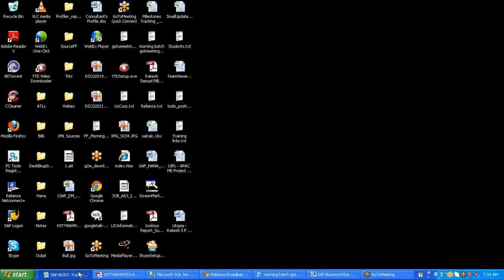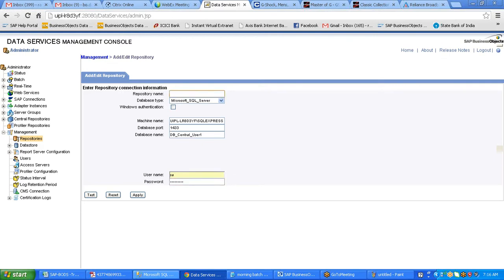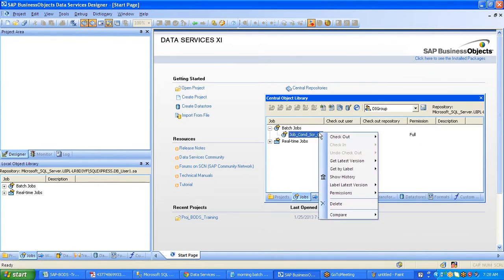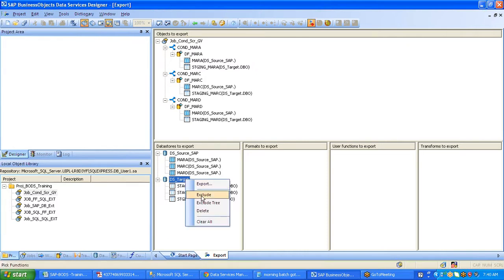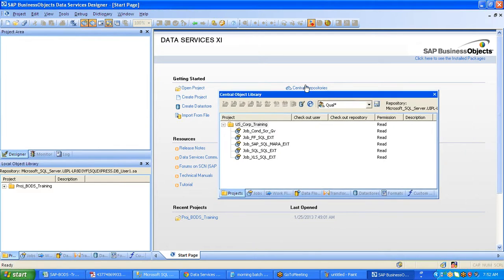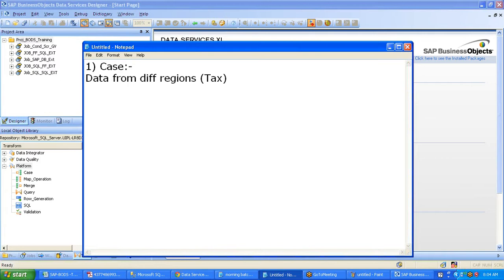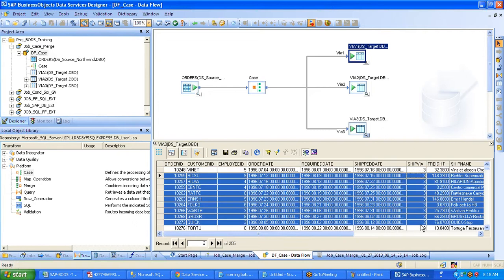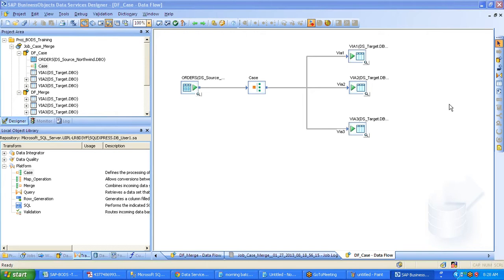Day6 SAP DATASERVICE CLASS